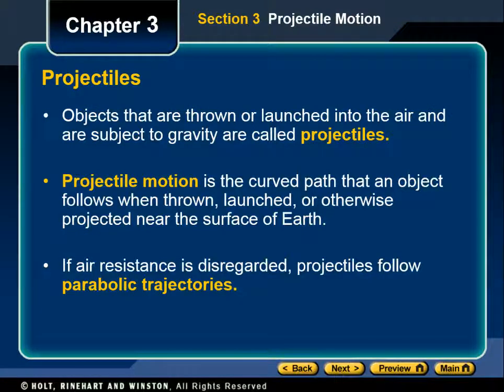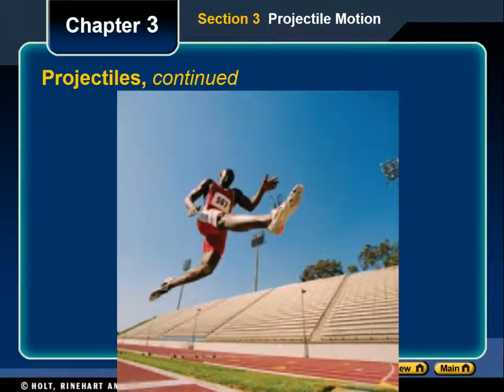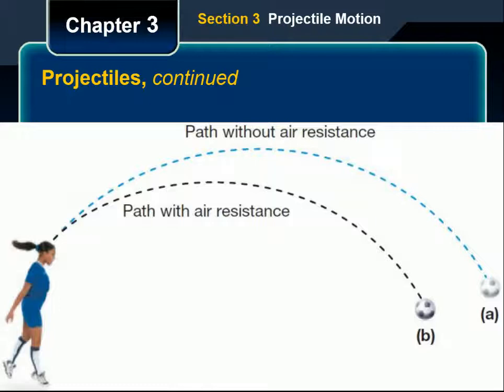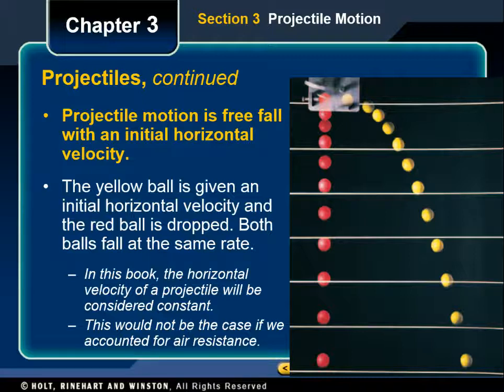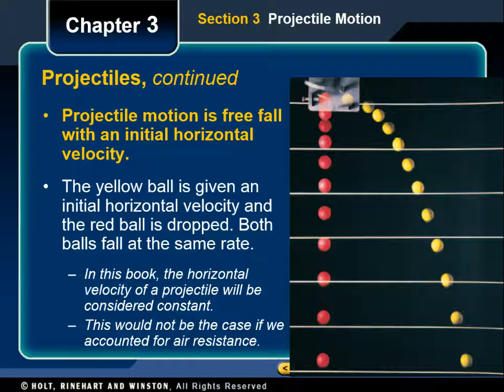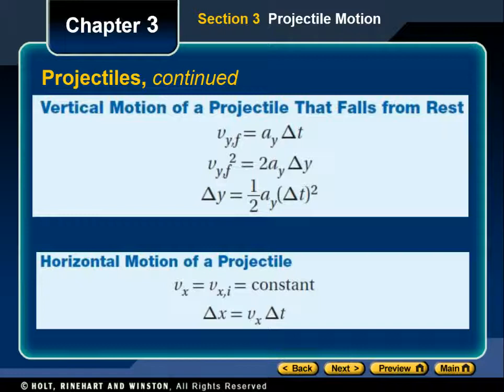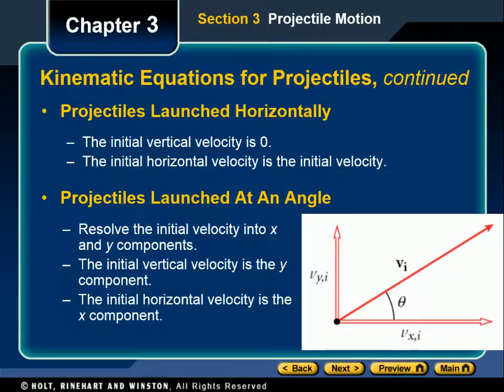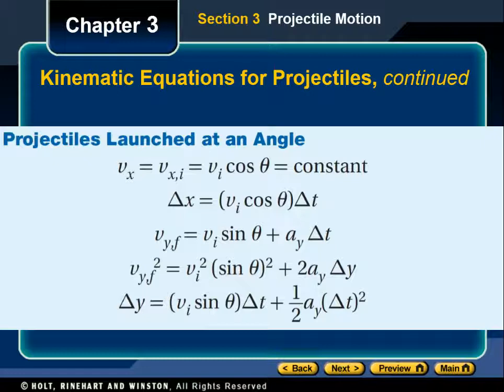Phys Lecture 10 Ch 3.3.8-10